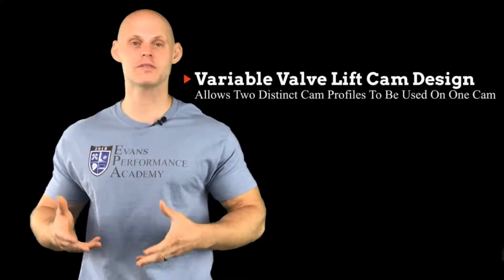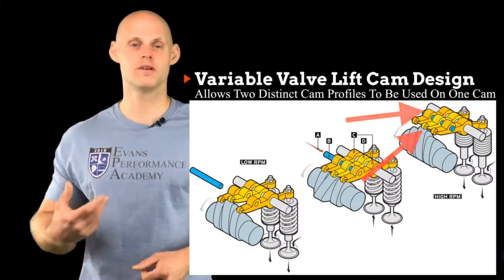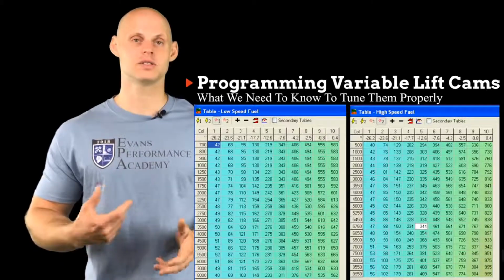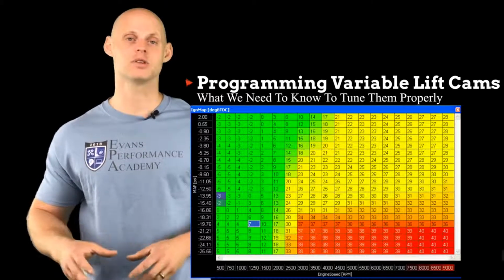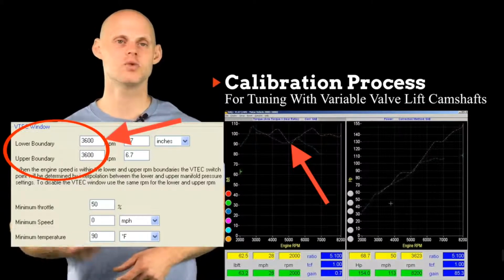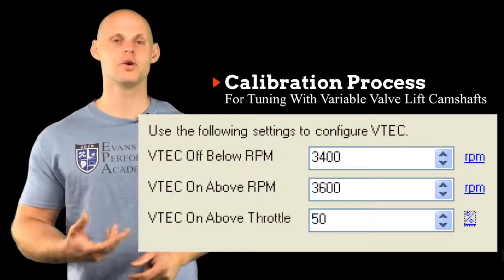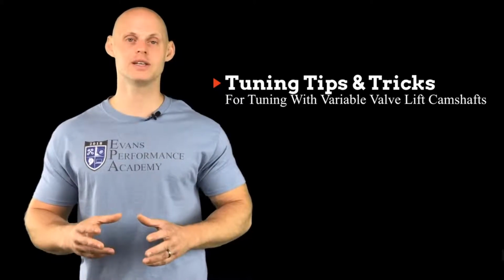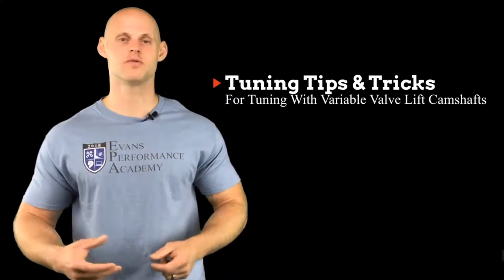如何调整可变气门升程发动机